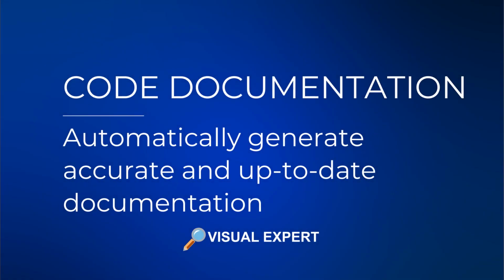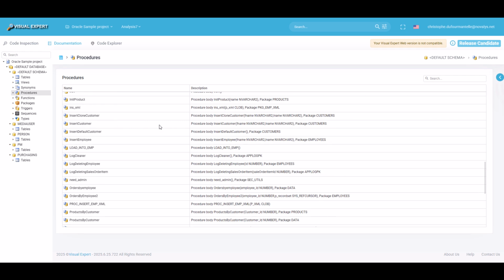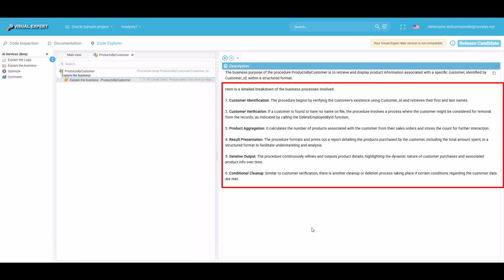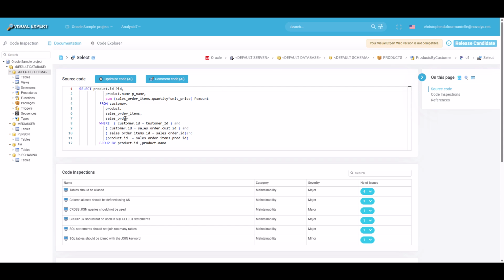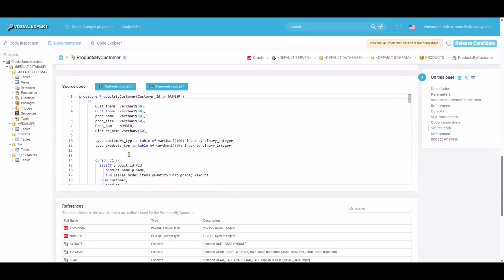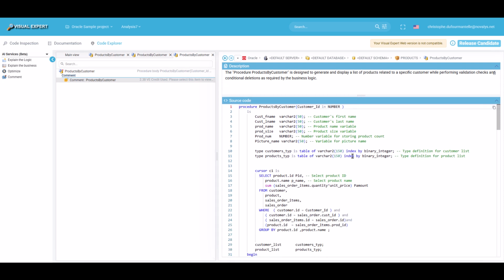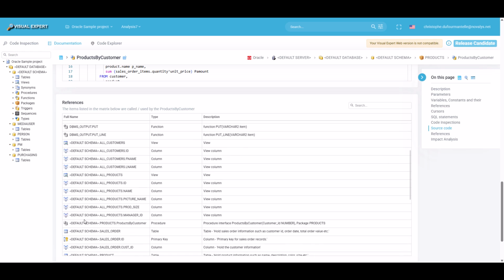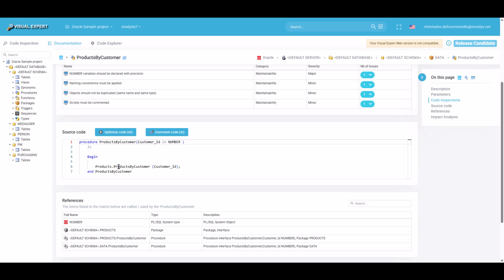Automatically Document your Oracle PL/SQL Code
Visual Expert automatically generates technical documentation from your source code.
Quickly explore tables, procedures, functions, triggers, and their relationships.
Understand your application architecture, maintain legacy code, or onboard new developers more efficiently.
No manual work, no outdated docs — always aligned with your actual codebase.

🧠 Supports Oracle PL/SQL, SQL Server T-SQL, and PowerBuilder.